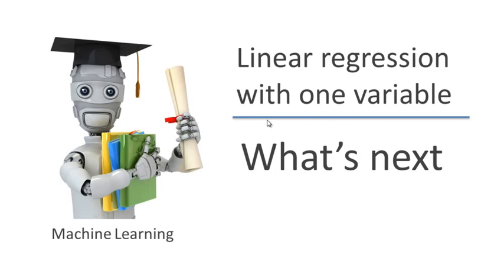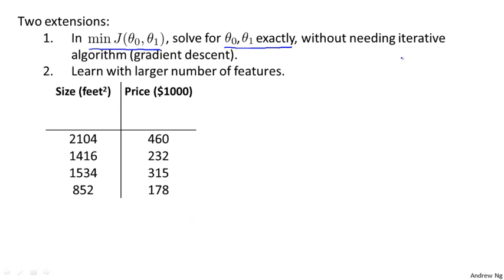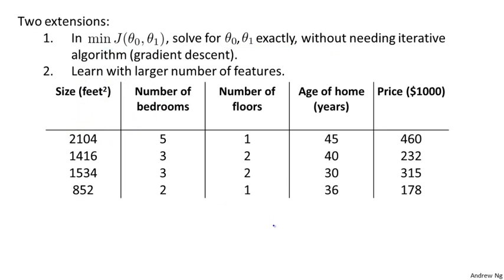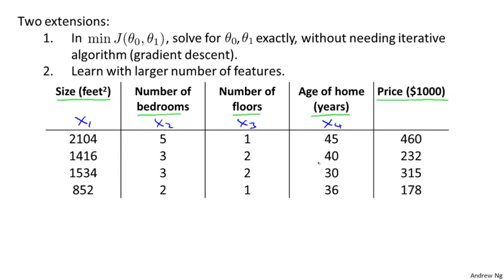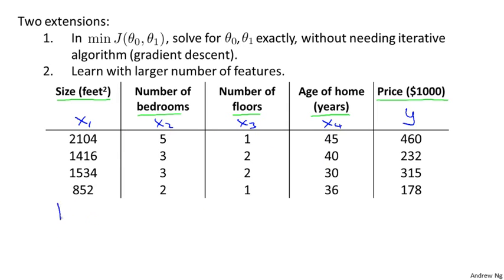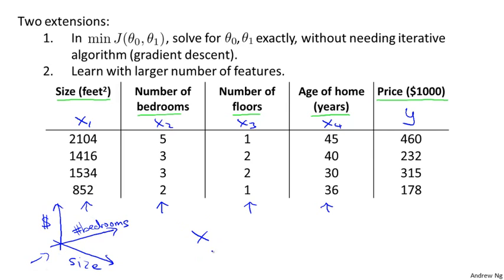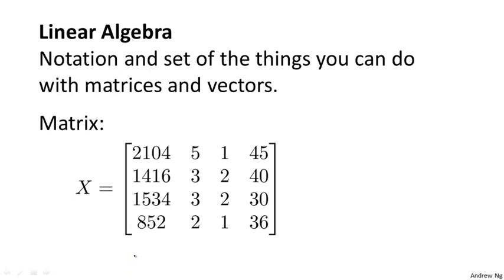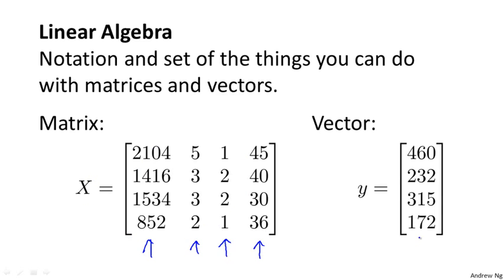02 8 V2 What's Next